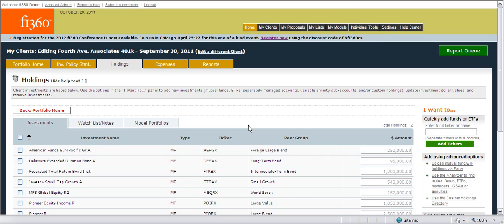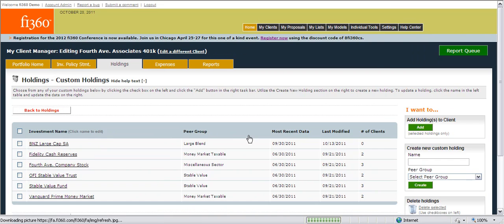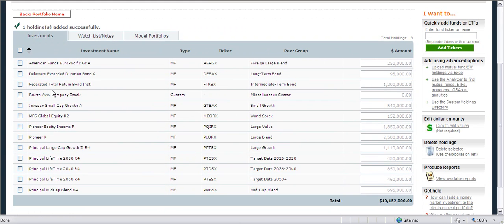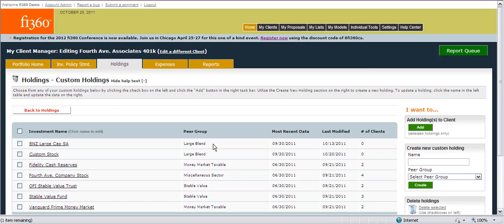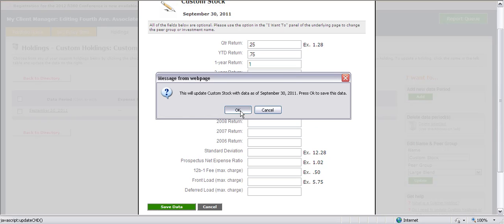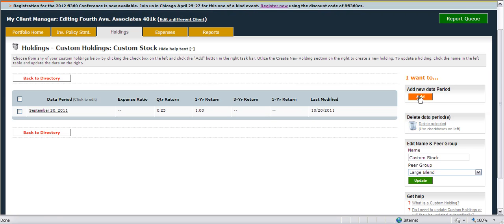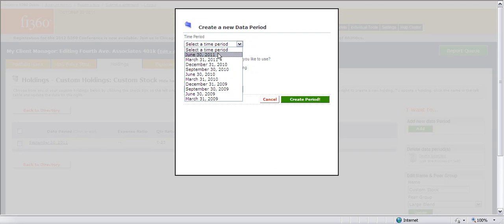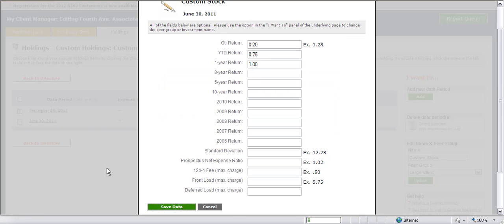Creating a custom holding in the fi360 Toolkit